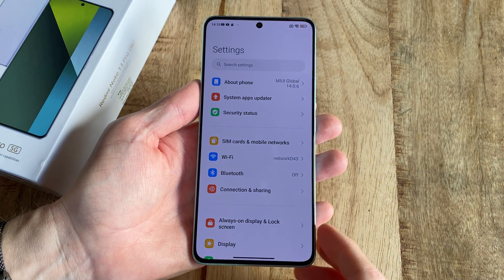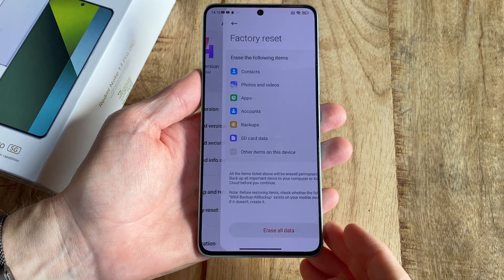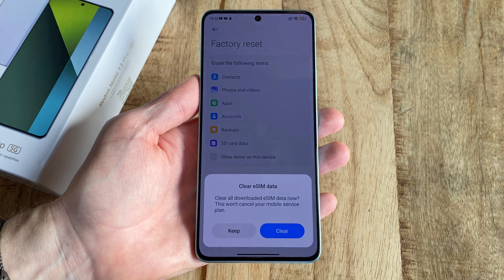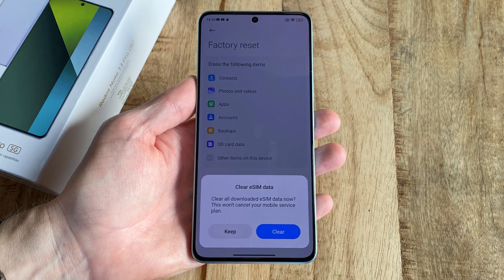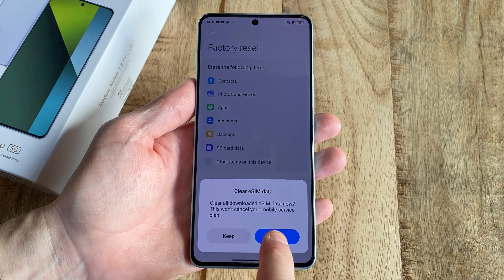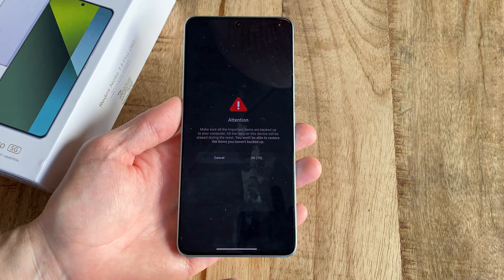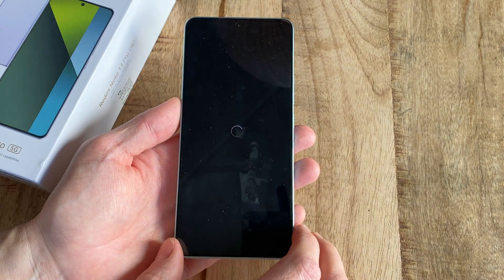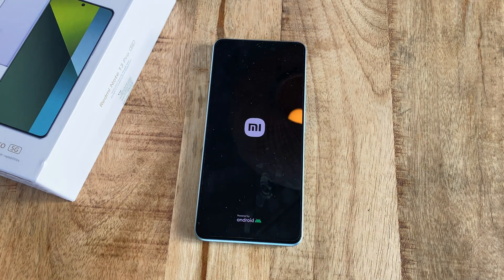How to Factory Reset Xiaomi Redmi Note 13 Pro & Pro Plus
This is how you perform a factory reset of the Xiaomi Redmi Note 13 Pro and Pro Plus. Please note (ha ha) that all data currently stored on the phone will be deleted upon following these steps

Please share any thoughts or questions in the comments below and I´ll do my best to answer them.

*My review of the Xiaomi Redmi Note 13 Pro*